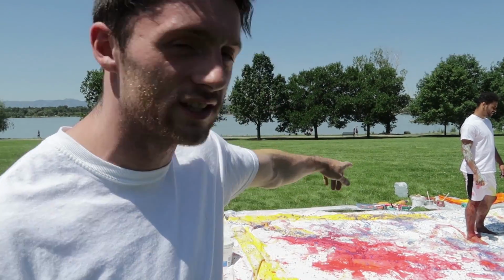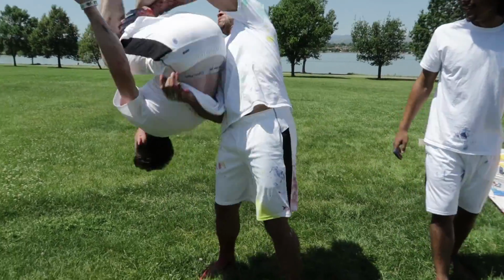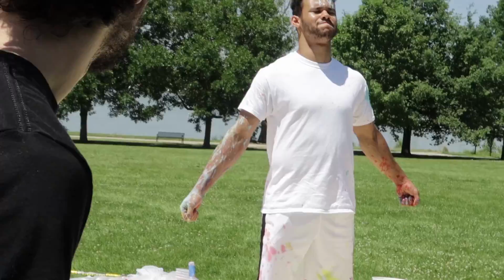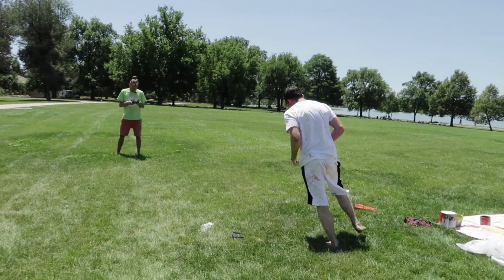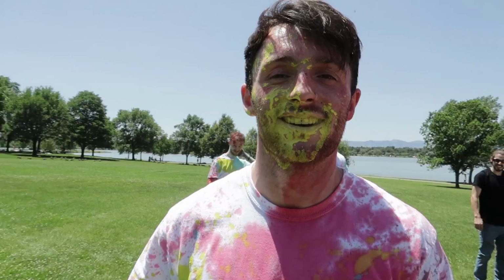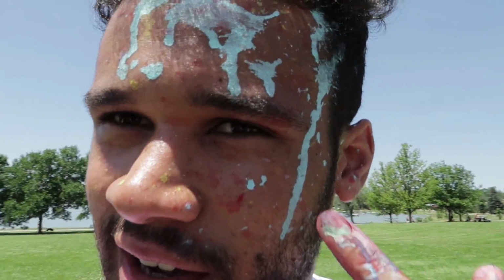PAINTING WITH FLIPS! *LOOKS SO COOL*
We helped out with a little art project organised by FLOGANG. We helped local artist Moe Gram. Did some painting with flips, it got a bit crazy. Then the highlights from TSG2017 tricking gathering.

MY MAIN CAMERA
VLOG CAMERA
MAIN WIDE ANGLE LENS
GOOD ZOOM LENS
CHEAP BUT GOOD LENS
LENS ADAPTOR

kyleslyf